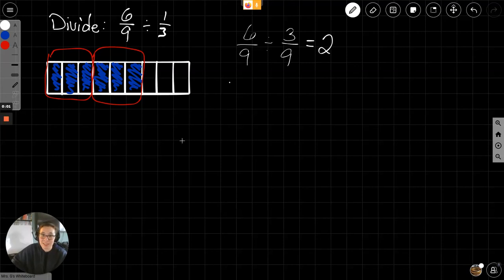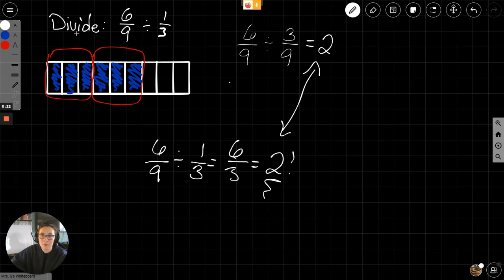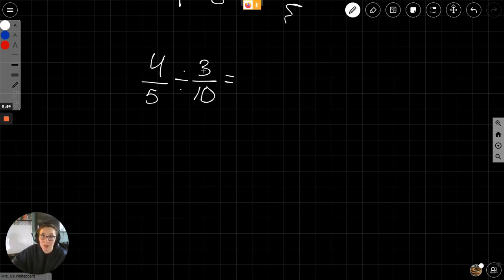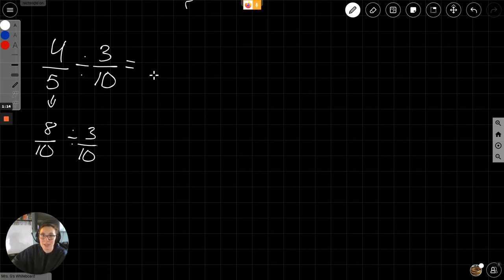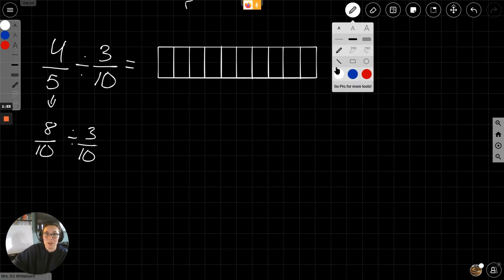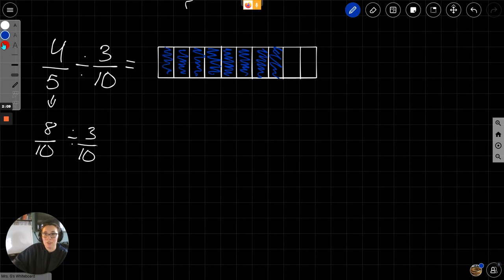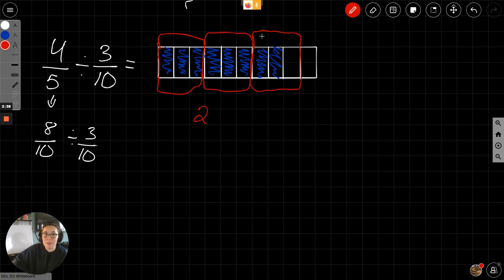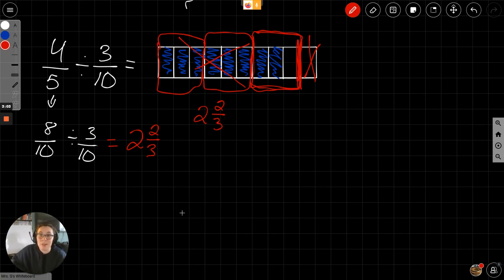5 3 Dividing Fractions w Models Ex3 5